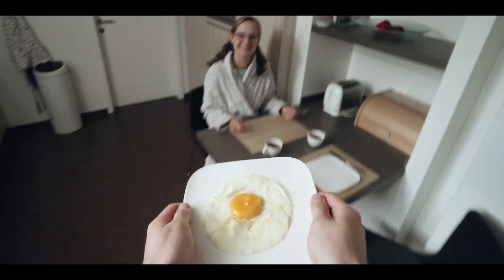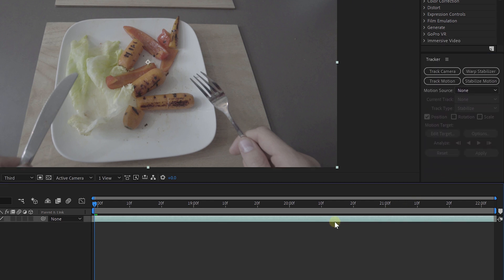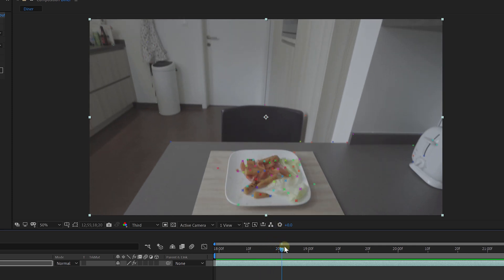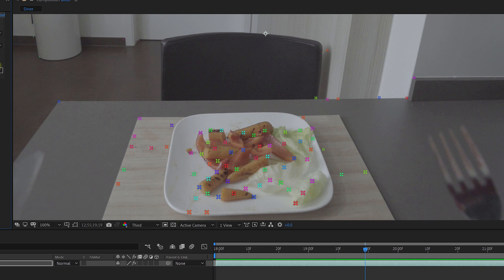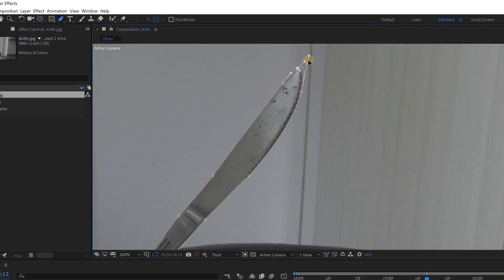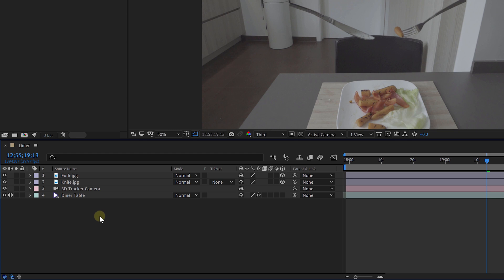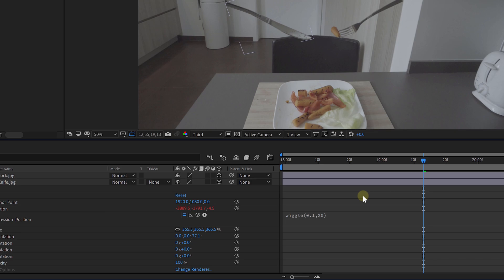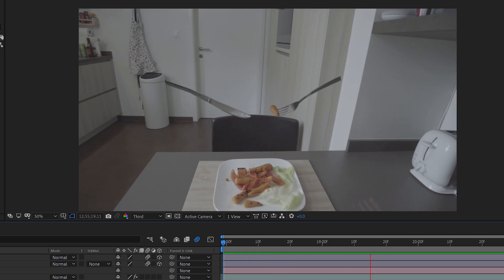How to Use 3D Camera Tracking In After Effects | Essential Workflows with Cinecom | Adobe Video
Take your motion graphics and video editing up a notch with Essential Workflows! Join Jordy Vandeput from Cinecom.net as he creates an amazing visual effect in After Effects for his new short film titled 'Routine'. Dive into the timeline & learn how Jordy uses the 3D Camera Tracker to create this visual in Adobe After Effects.

Learn More about using the 3D Camera Tracker in After Effects